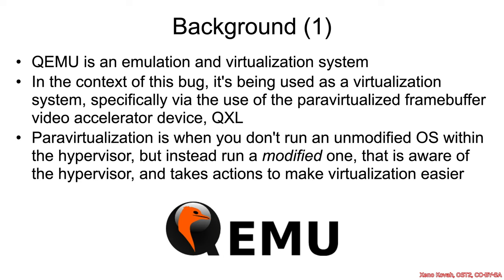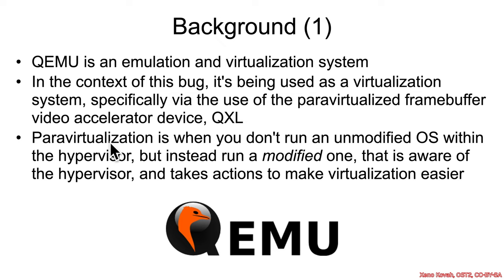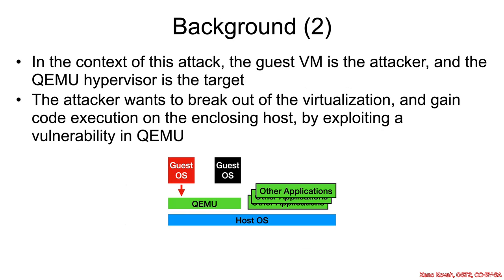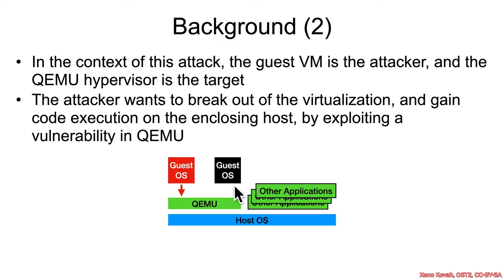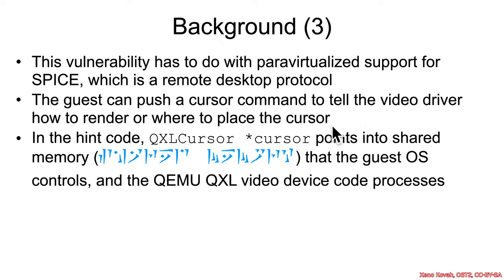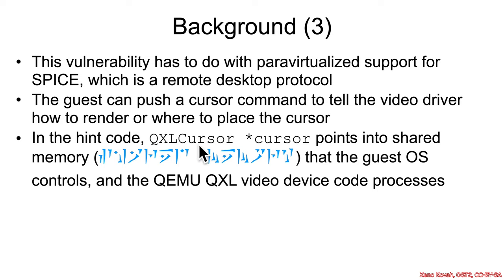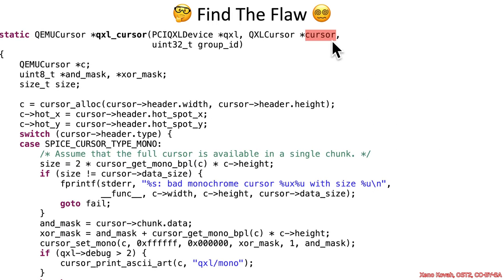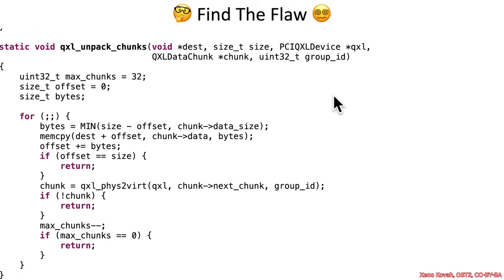Vulns1002 03 Race Conditions CVE-2021-4207🎾🎾🐕🦤 01 Background